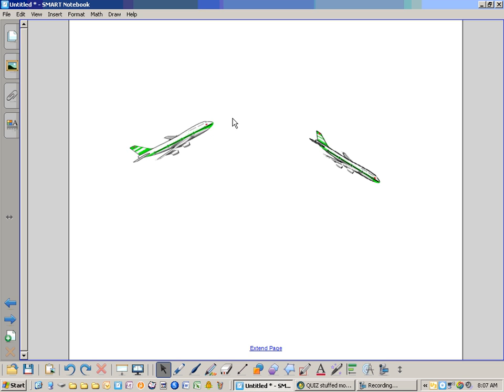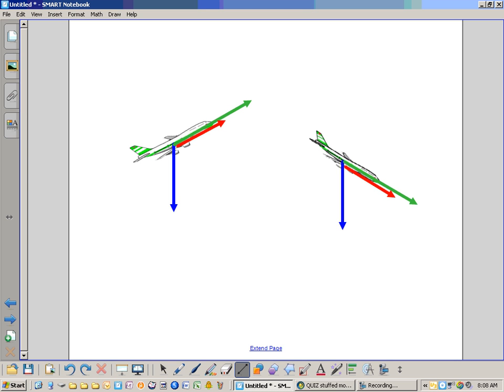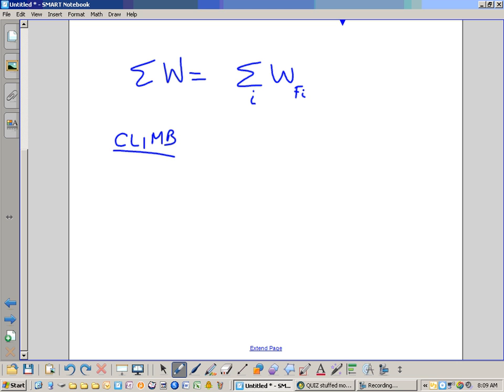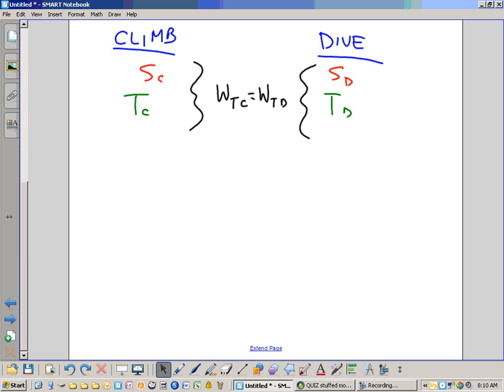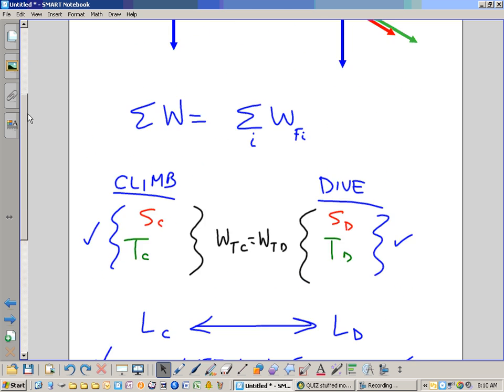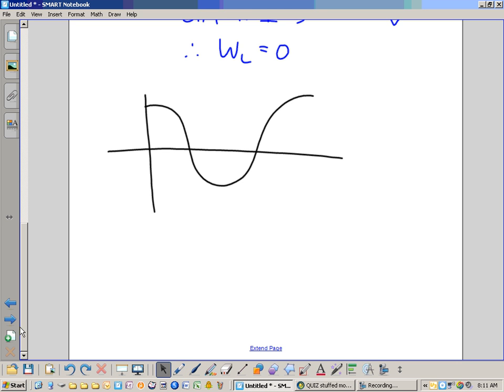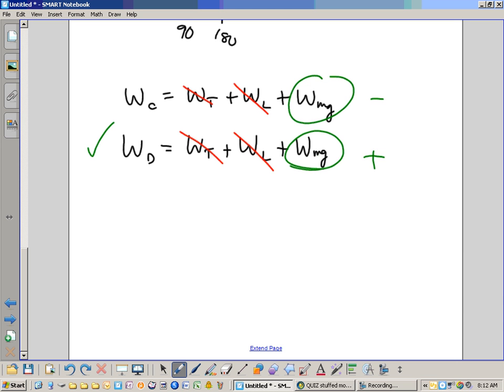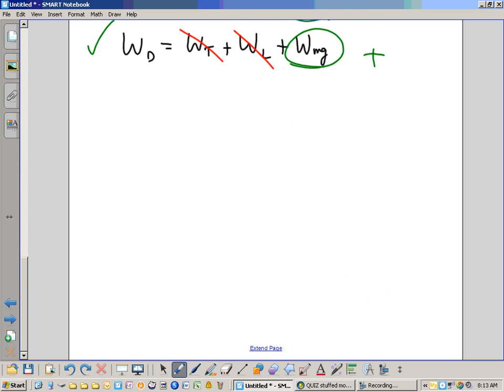2011-04-27 Chapter 6 Problem 06 (Part 1).wmv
Video Solution to Cutnell & Johnson Chapter 6, Problem 6 (page 174)